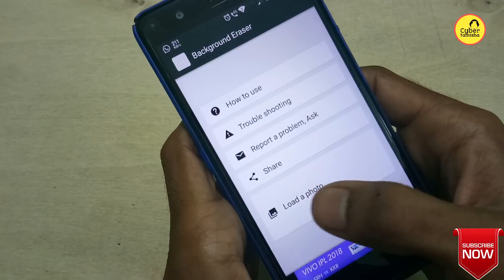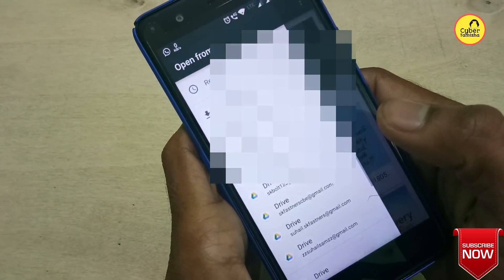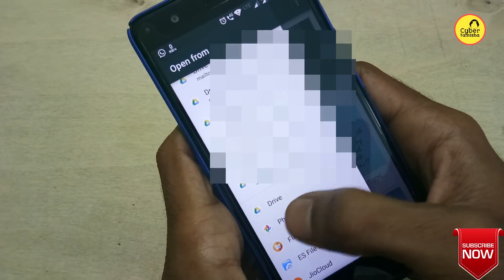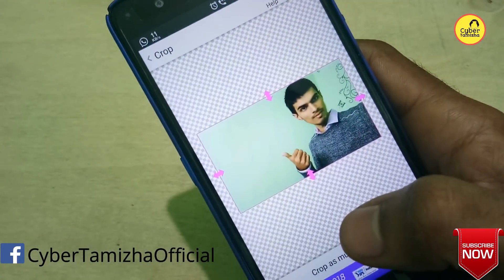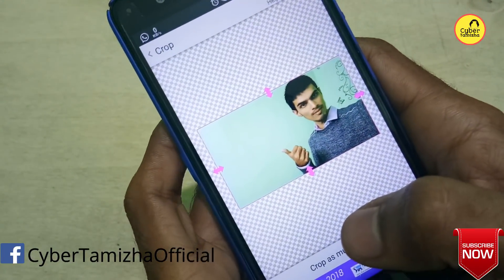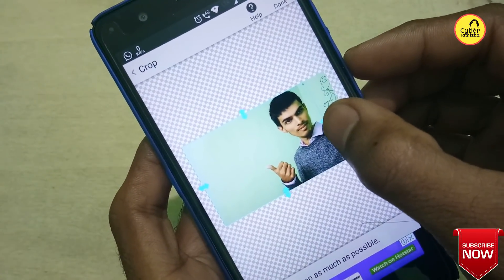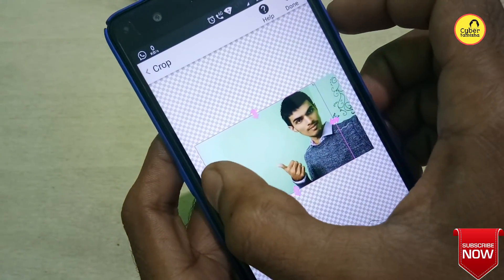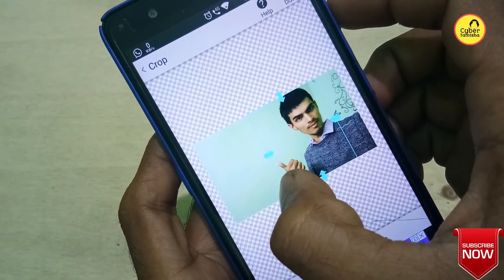Background Remover | Background Eraser Best App | Remove Photo Background Easily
Remove Photo Background in single click Tamil | தமிழ்
Explained photo background remover now remove background in single click after that you can change background using some other photo editor.

Cyber Tamizha